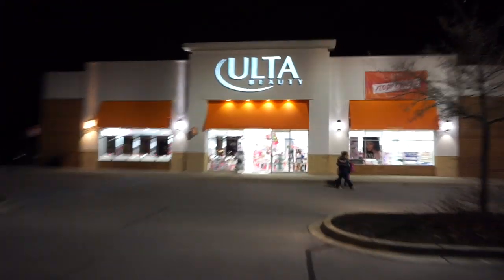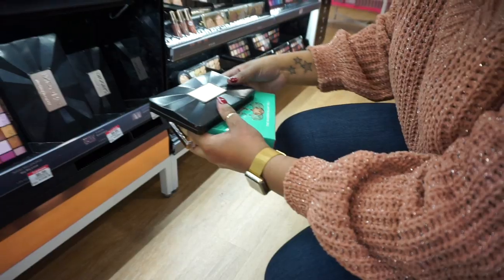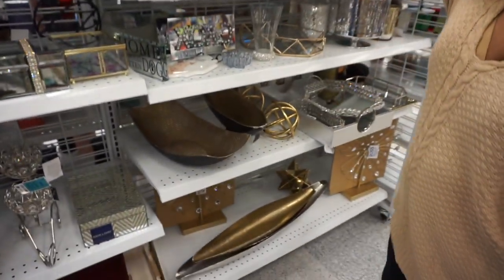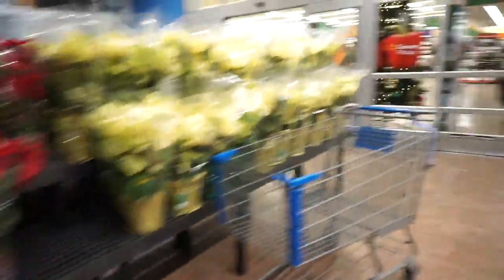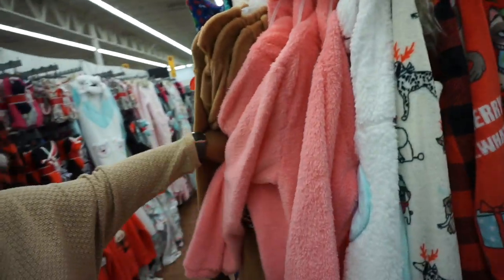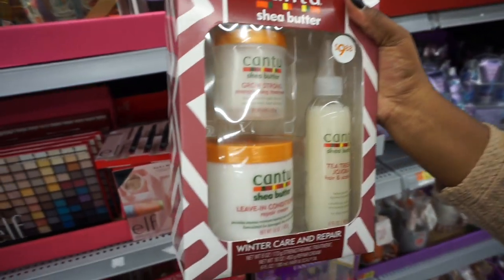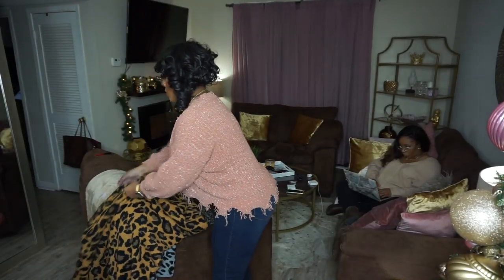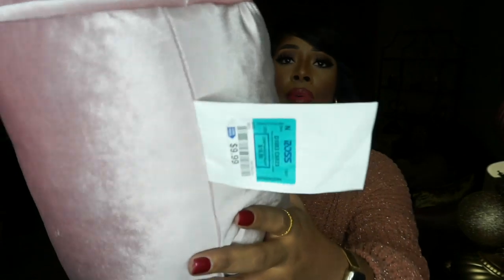“Shaking It For Santa" | SHOP WITH US! Ulta, Ross, & Walmart